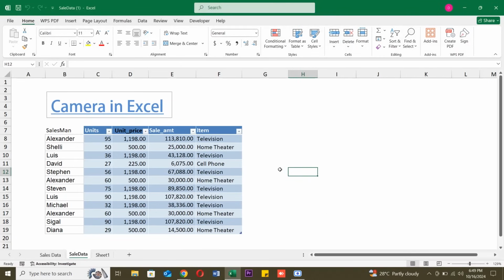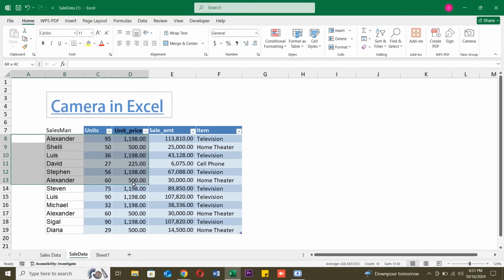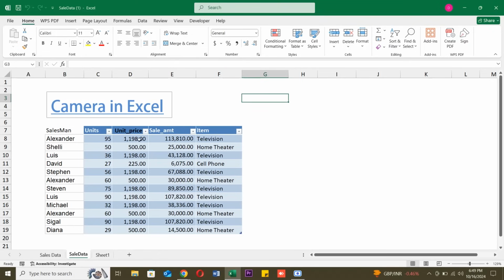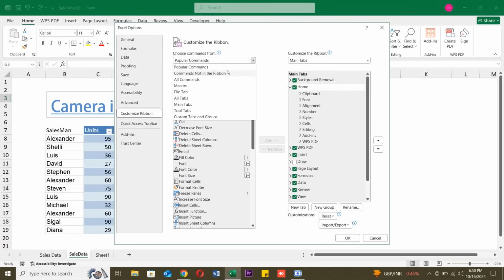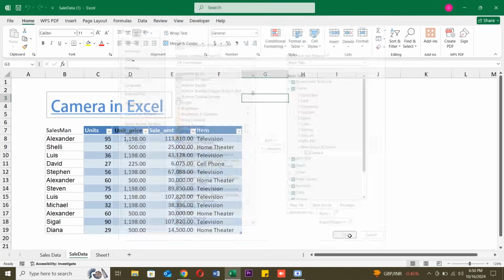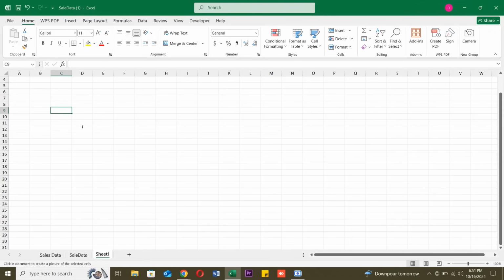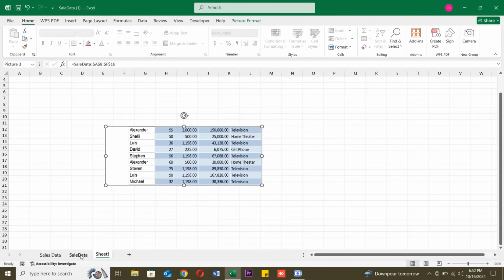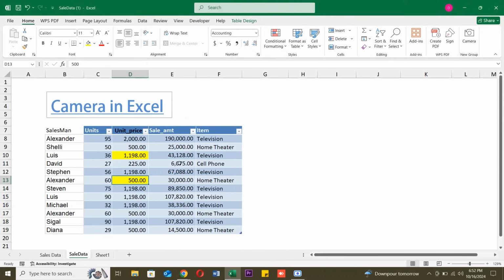Excel for Beginners - How to use Camera Tool to take live snapshots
ABOUT THE TOPIC :
The Camera tool in Excel allows users to take live snapshots of selected data or charts from a worksheet and display them elsewhere. These snapshots remain linked to the original data, meaning any updates to the data will be reflected in the image. It's useful for creating dashboards or summaries with dynamic, real-time visuals. The tool can be enabled through the Quick Access Toolbar, as it's hidden by default.

Recent Useful Excel Videos to watch !!!Lets Create a Restaurant Table Booking System in Excel | VBA Macro to create HEAT MAP in Excel to create Sparklines in Excel | Mini Charts Useful Python Videos to watch !!!Python for Beginners | How to Extract TEXT from PDF file to Word doc your own voice recorder using Python Learning : Optimizing Agricultural Productivity | Crop Recommendation using Random Forest